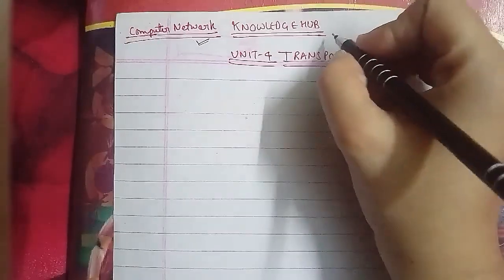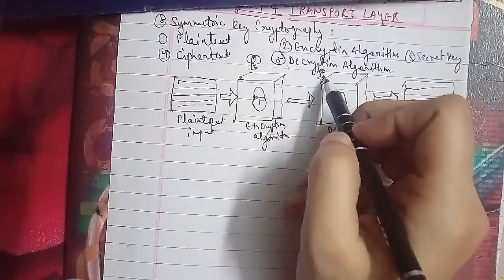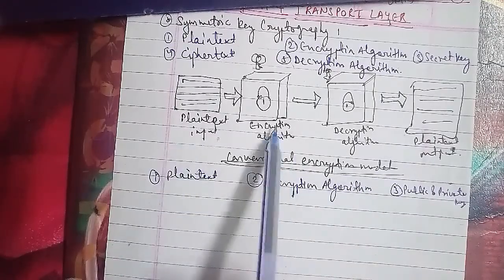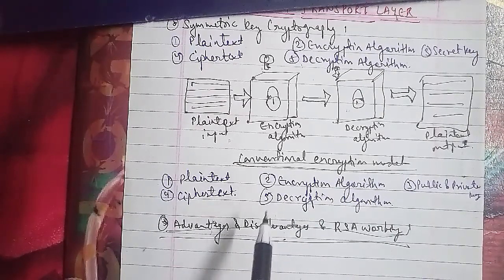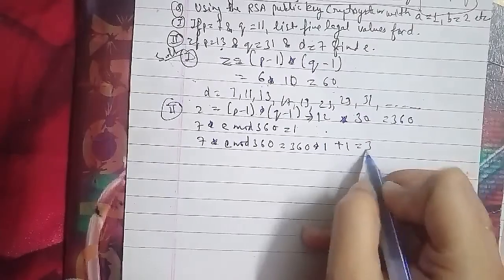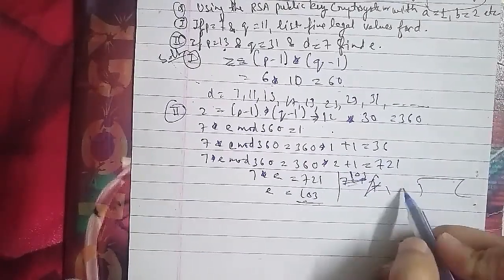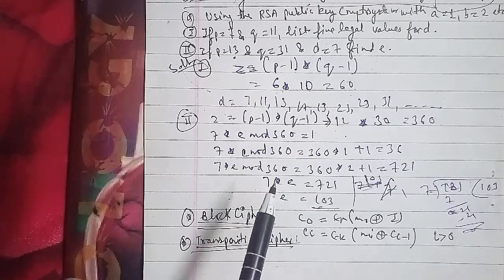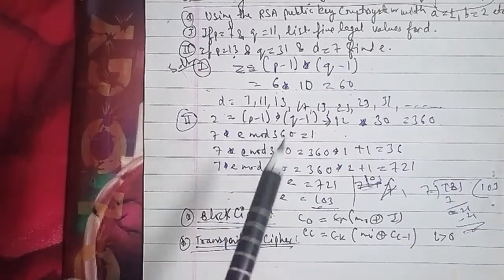Part-12:-Computer Network:-Unit-4:-Transport layer:-Block Cipher,Transportation Cipher,Public key Cr